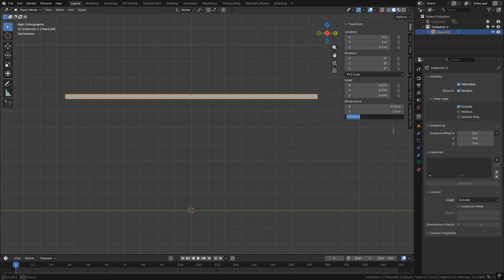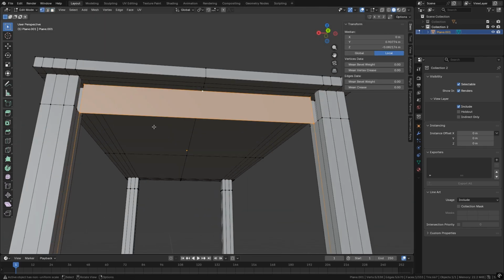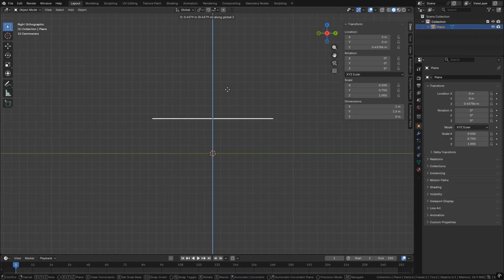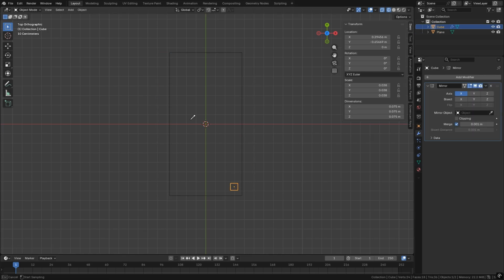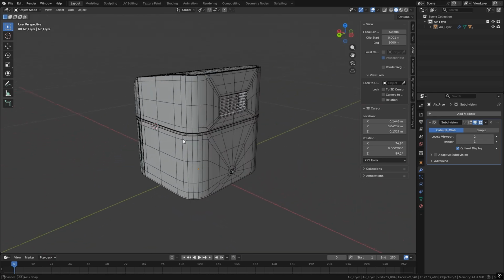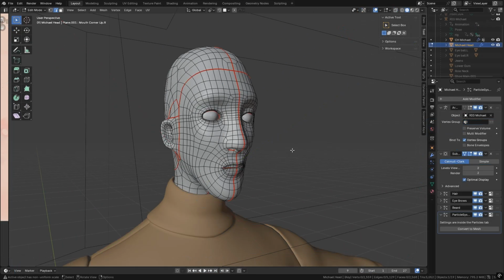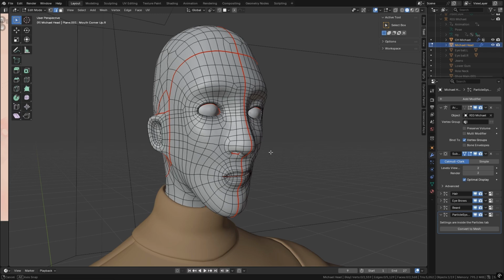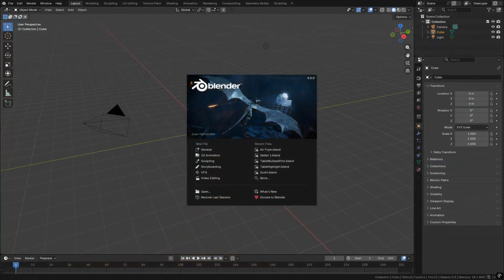The BEST Way To Create 3D Models For BEGINNERS | BLENDER GUIDE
Lets talk about the best way to create 3D models when beginning your blender journey.